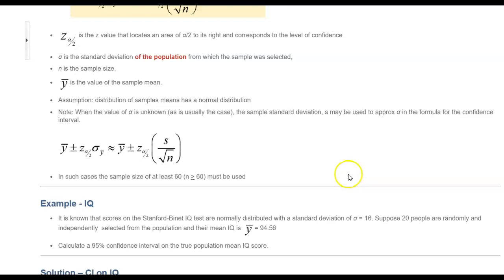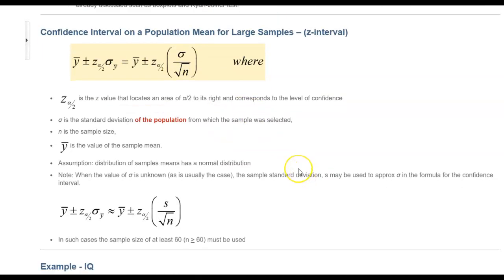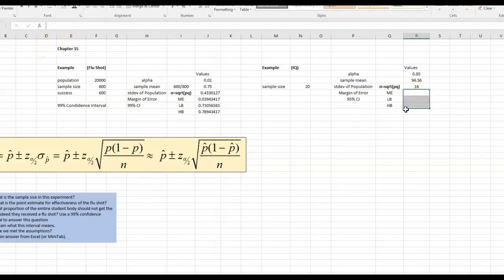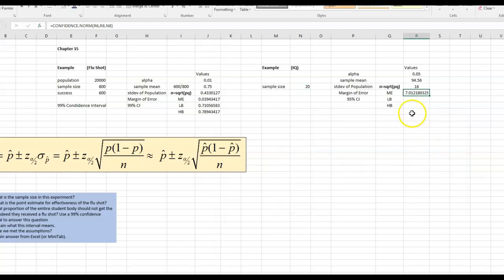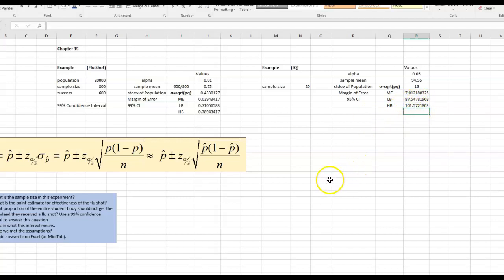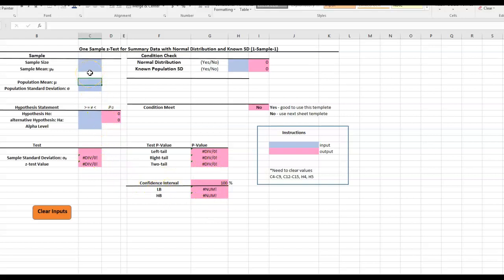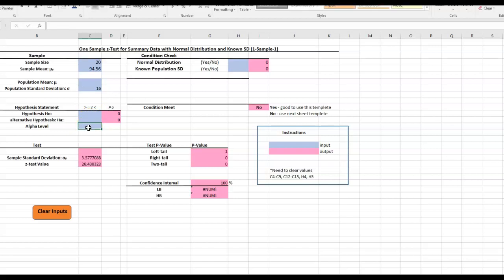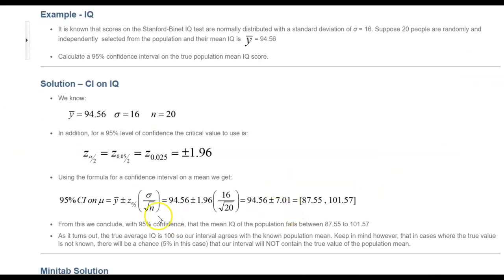Chap 15 - Confidence Interval in Excel - IQ Score